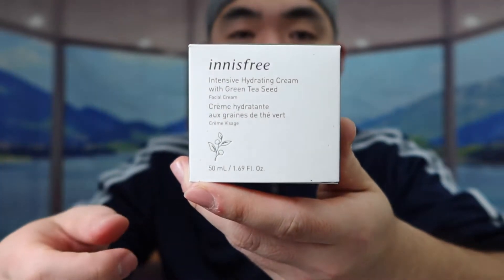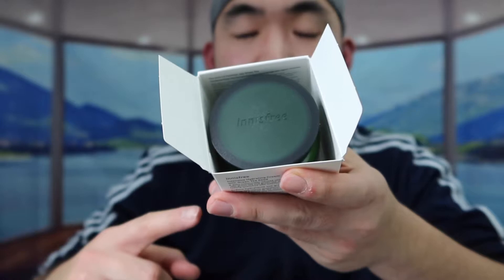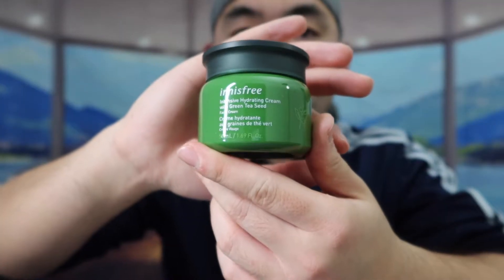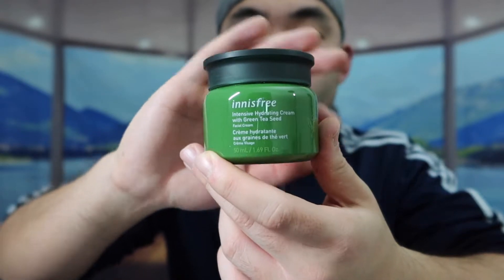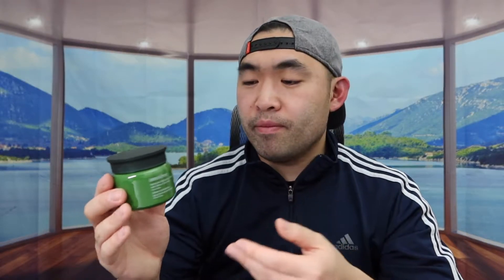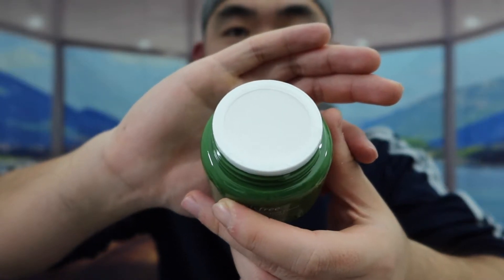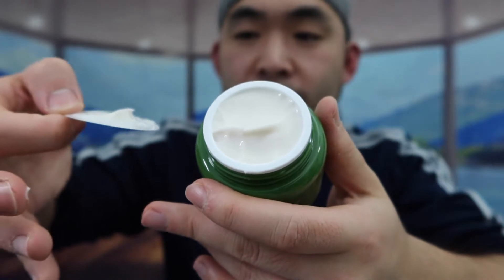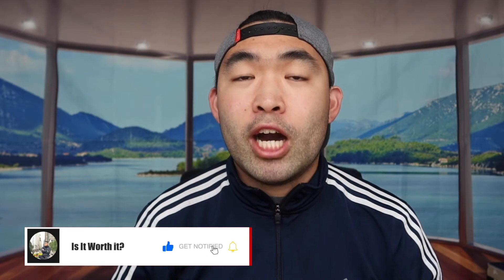Should You Buy? Innisfree Hydration Green Tea Seed Cream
Are you in search for the best hydration moisturizer cream to help with your skin? Check out the video to find out if this product is for you!

If you want:
Innisfree Hydration Green Tea Seed Cream
Innisfree The Green Tea Seed Eye Cream